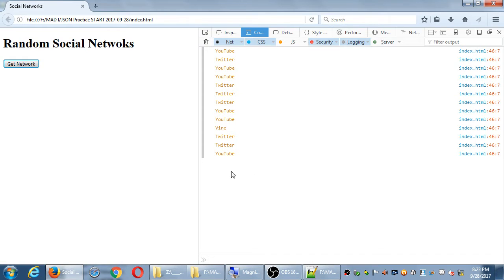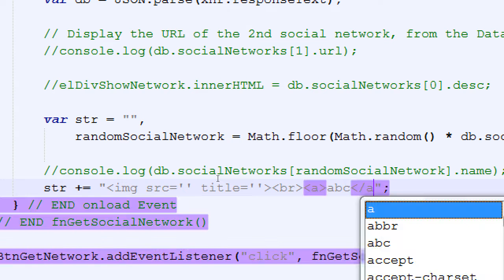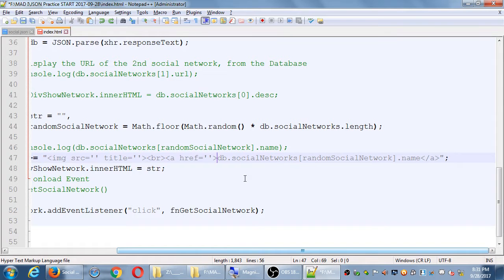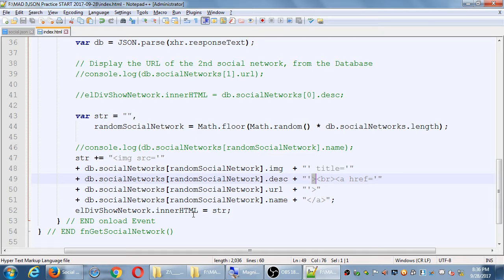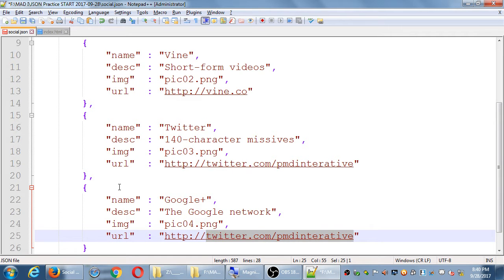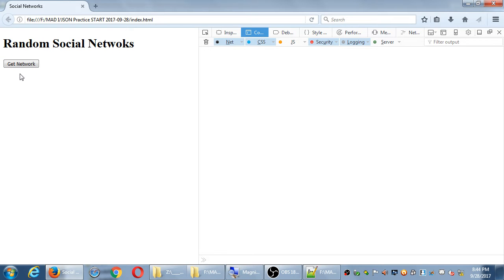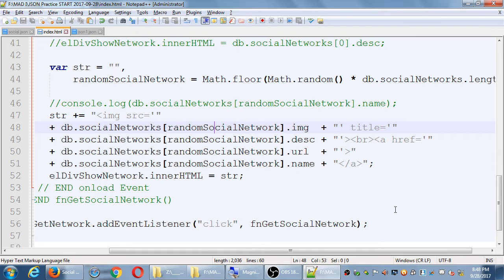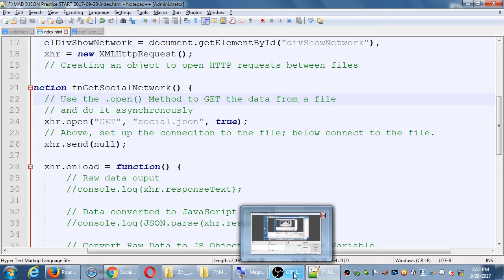MAD I 2017 09 28 20 23 05